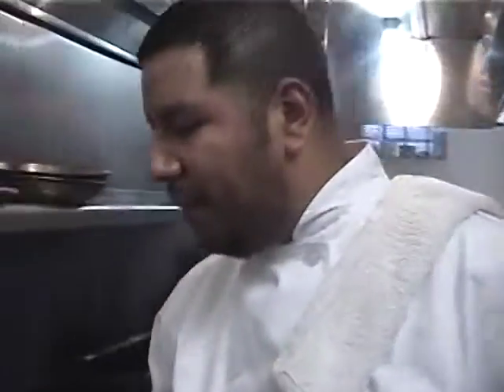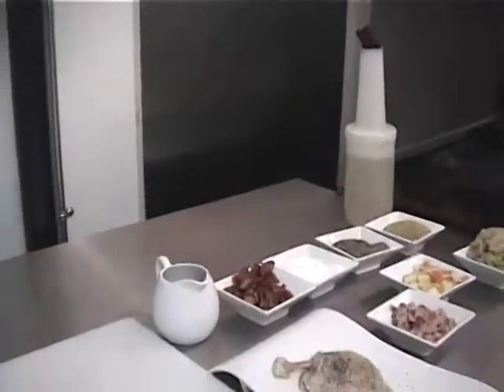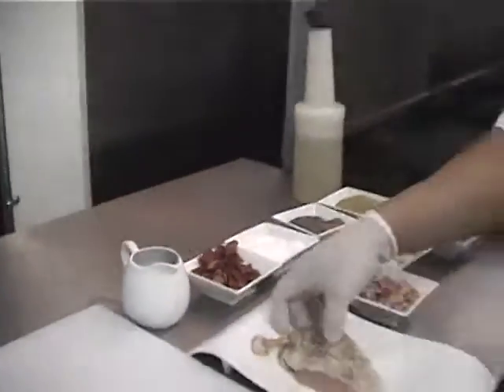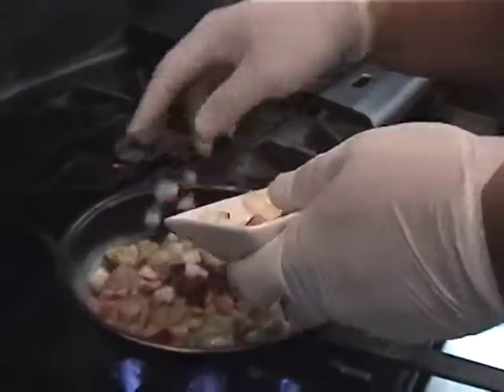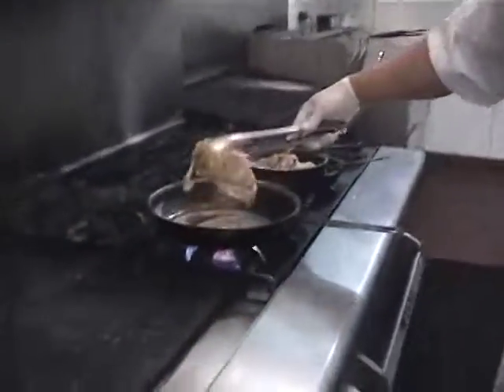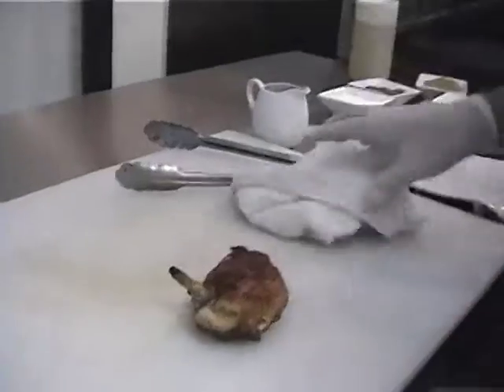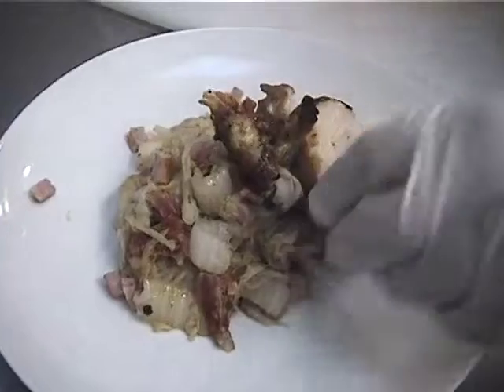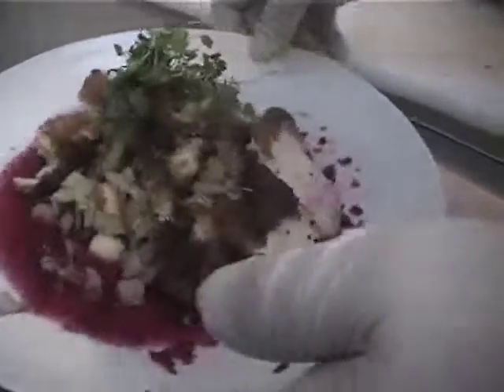Making Bison Grass vodkae marinated Chicaken at Lokal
Chef Gabriel Miranda of Chicago's Lokal makes Bison Grass vodka marinated chicken breast with sausage pickled cabbage slaw and citrus red beet ponzu for The Food Chain, the Chicago Reader's food and drink blog.